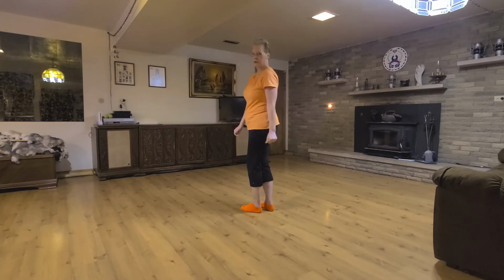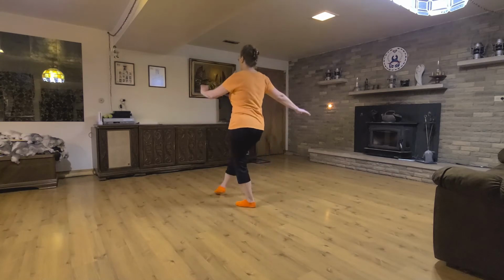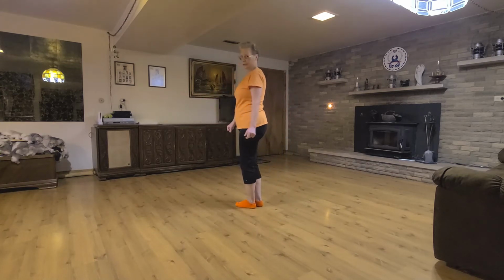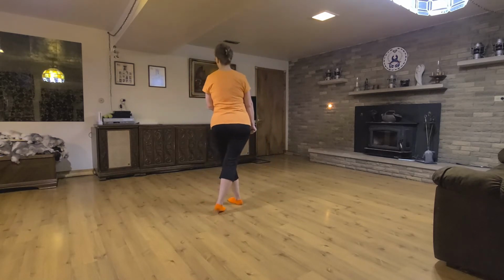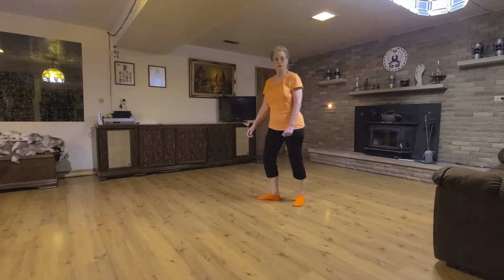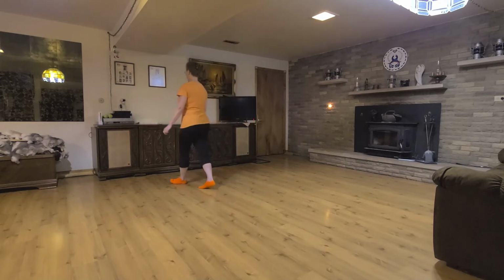Lollipop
Music:  Lollipop by the Chordettes. Choreography:  BJ DeVore.  Here's a peppy little number that is sure to put a smile on your face!  (Don't you dare prove me wrong... grin!)

00:00 Intro
00:10 Walk-through
01:43 Dance!